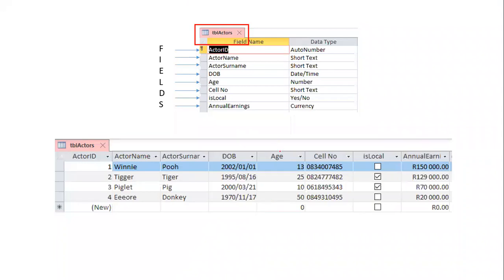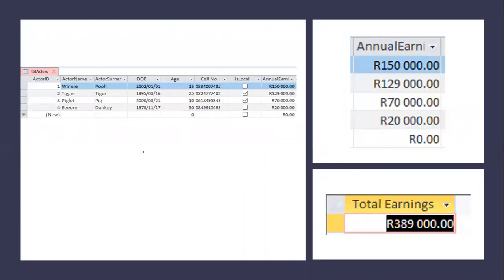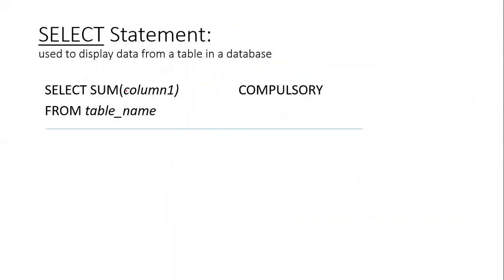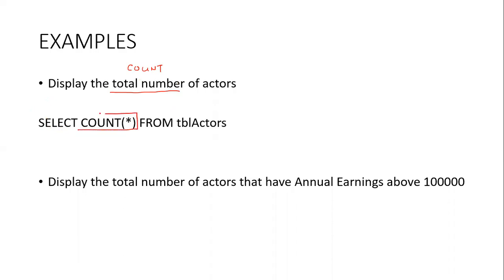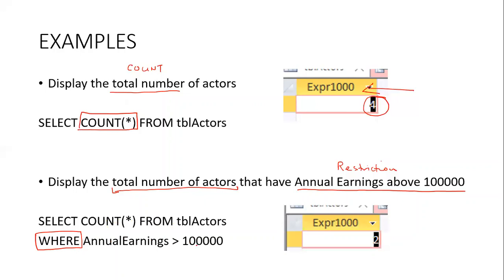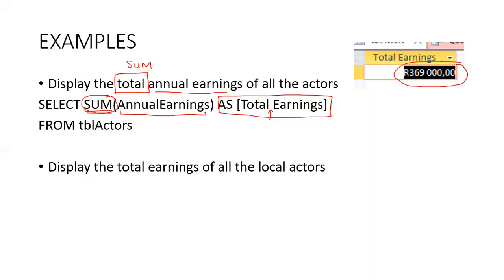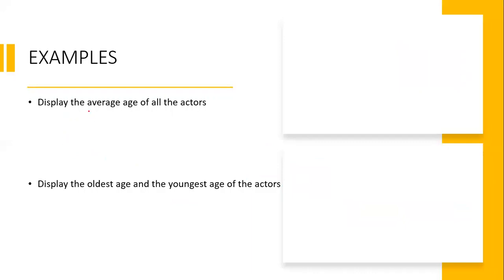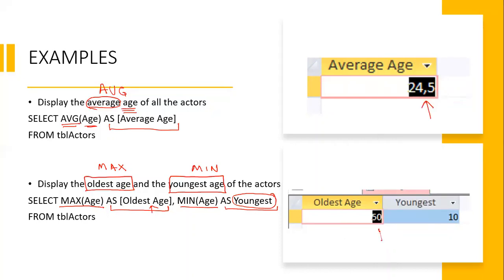SQLs: How to Use Aggregate Functions! | A Beginner Friendly Overview of SQLs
In this video, you will be introduced to aggregate functions count, sum, avg, min and max.